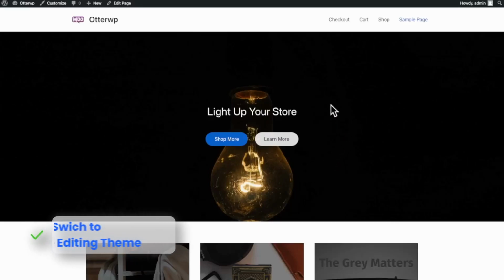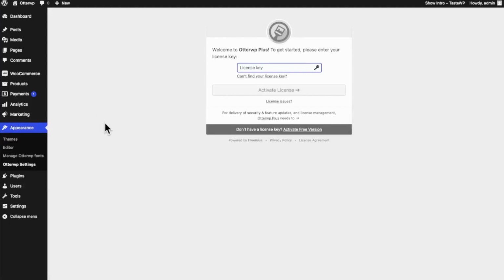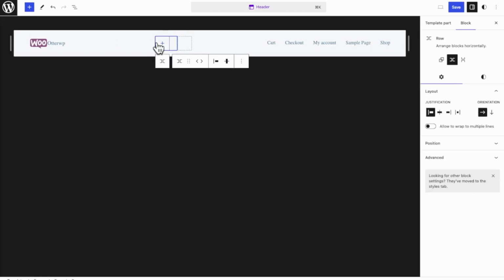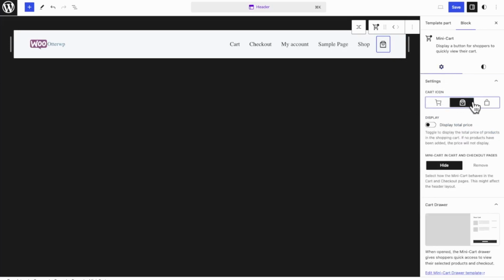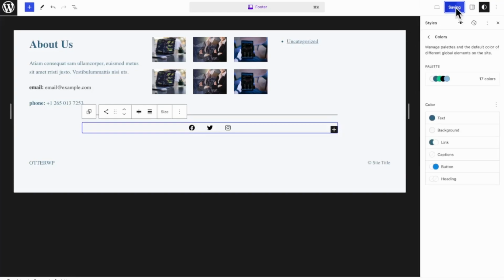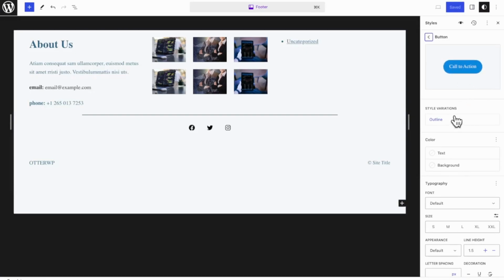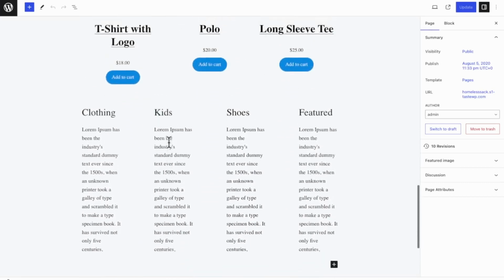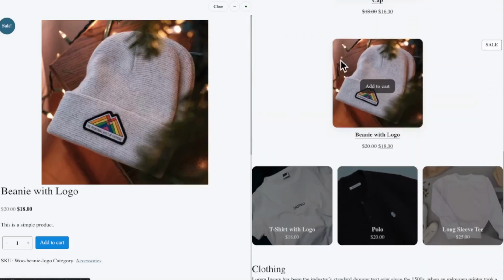How To Switch to Full Site Editing (FSE) Theme 🔥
Ready to make the switch to full site editing? Join us in our latest video tutorial as we show you how to transition to Full Site Editing (FSE) themes.

🌟 Key Highlights We'll Cover:

🚀 Understanding Full Site Editing and how to customize your website.
💡 Step-by-step guidance on switching to an FSE theme and navigating its features.
🎨 Exploring the limitless design possibilities offered by FSE for crafting a unique and captivating website.
📈 Tips and tricks for optimizing your website's performance and user experience with FSE.
Ready to take your website to the next level? Join us on this transformative journey and learn how to harness the power of Full Site Editing themes!